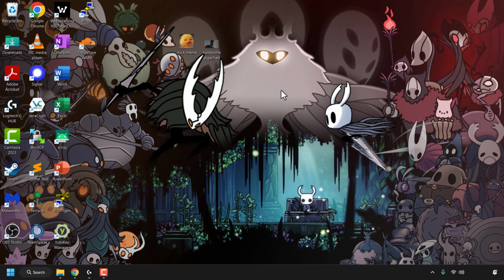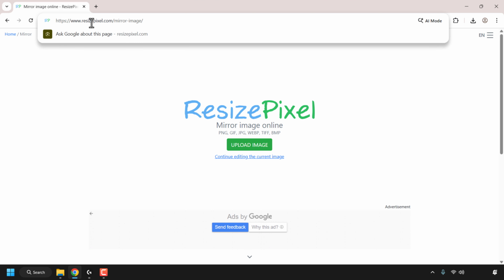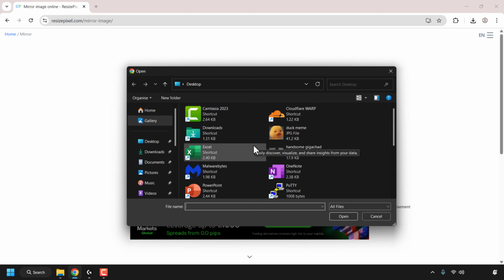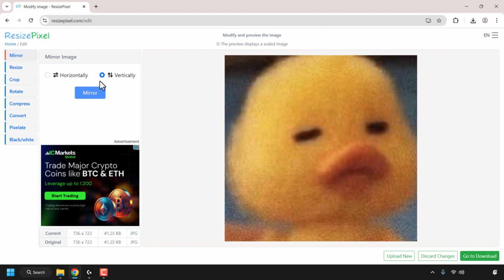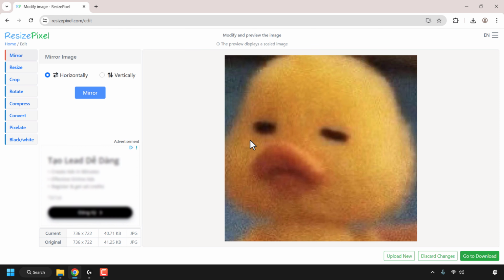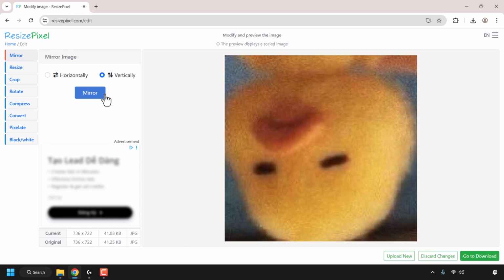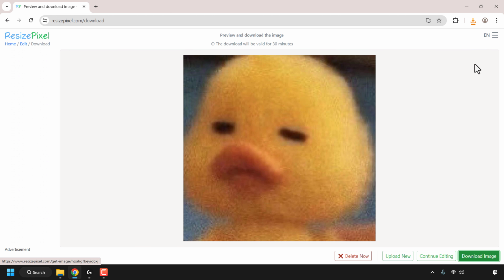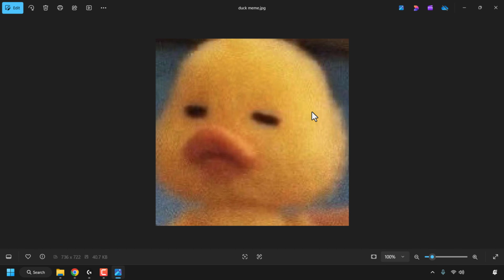How To Mirror Or Flip An Image Horizontally or Vertically Without Photoshop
In this video, you will learn how to mirror or flip an image without a complex image editing software such as Adobe Photoshop. We will use a tool called Mirror Image Online by ResizePixel.